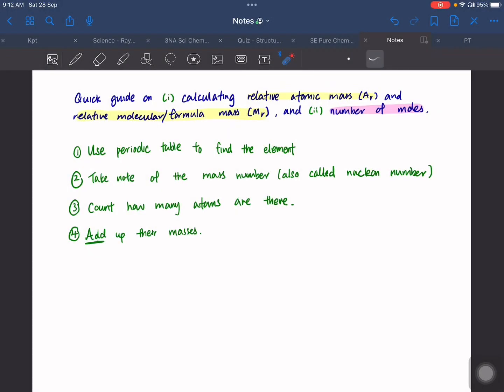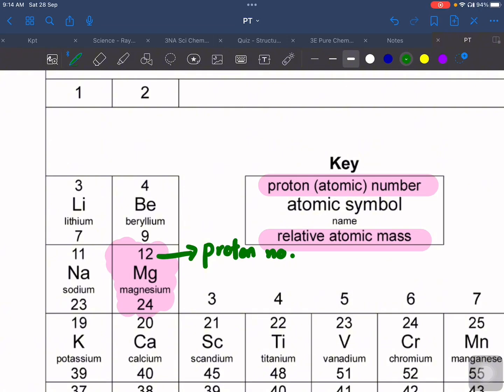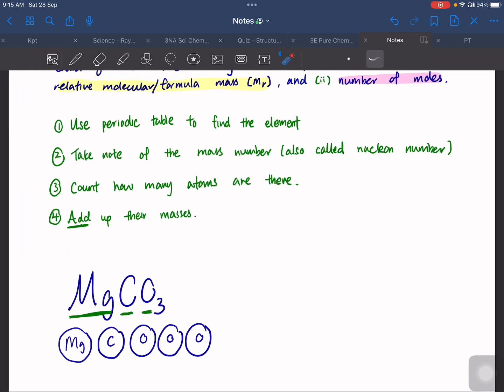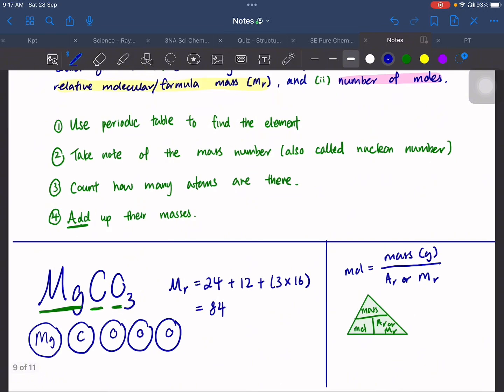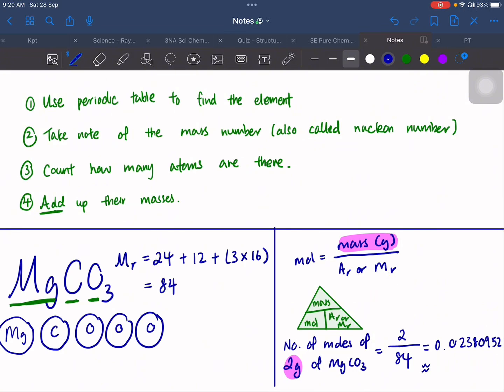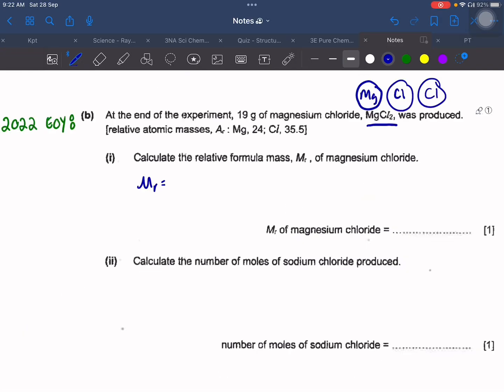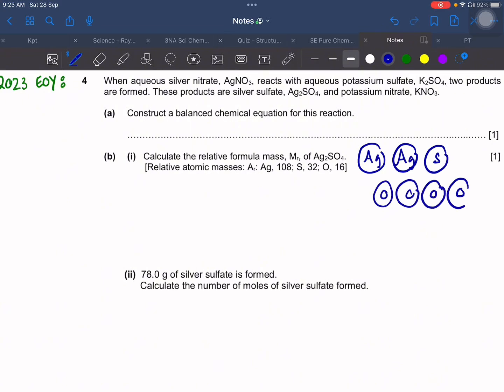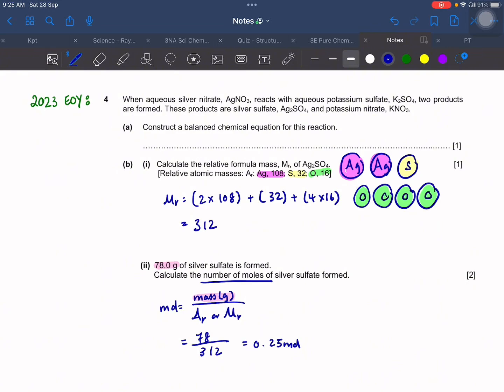[Quick Guide] GCE O/N Level Chemistry/Sc Chem - Relative Atomic/Molecular/Formula Mass